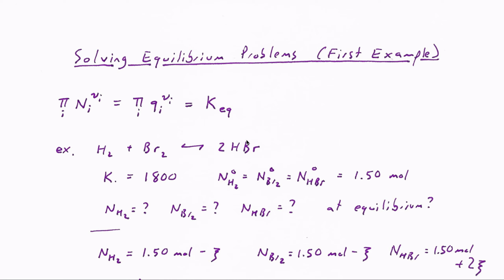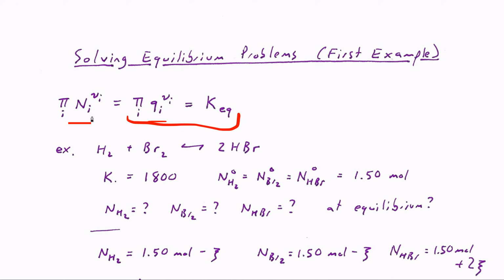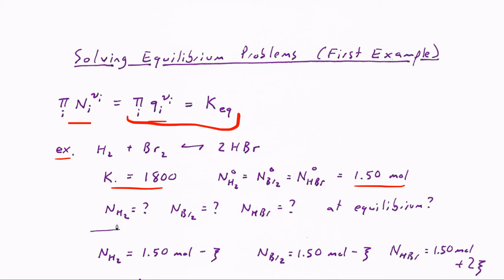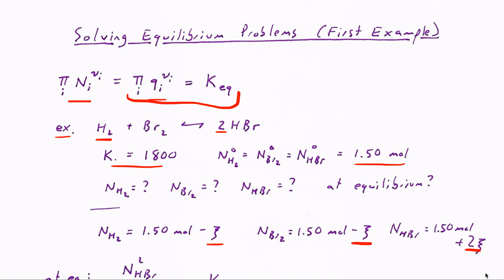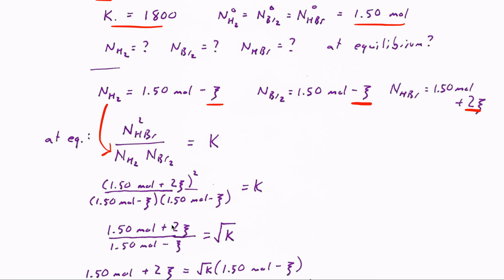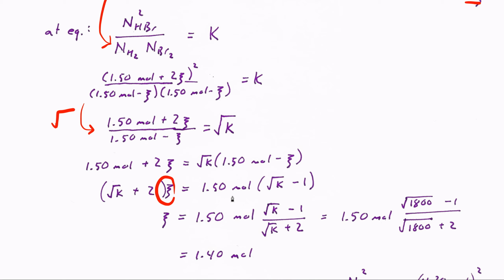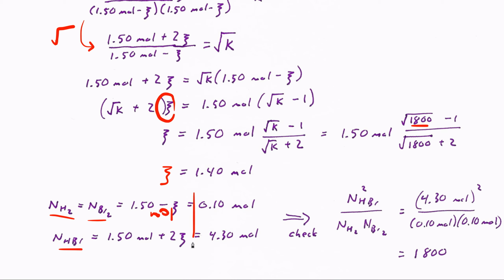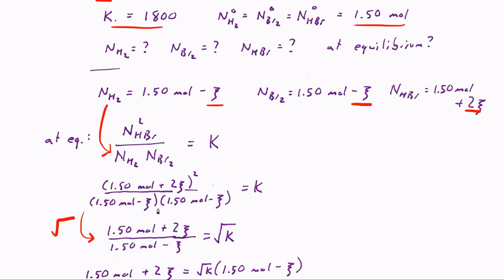Solving Equilbrium Problems (First Example)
This video works through an example of determining how far a reaction will proceed in order to reach equilibrium, if we know the equilibrium constant.